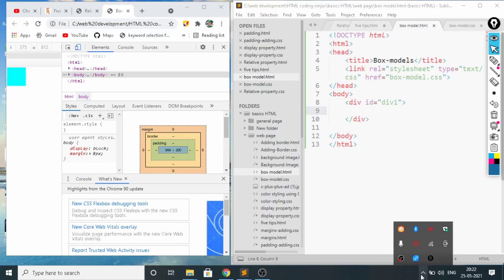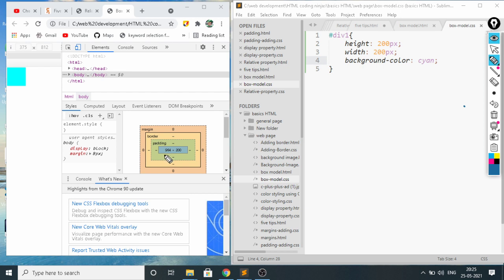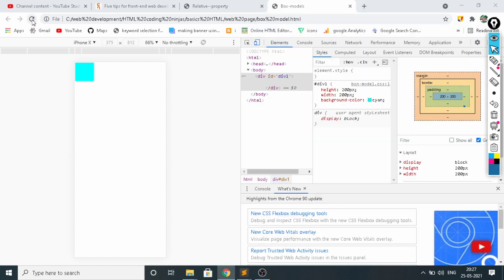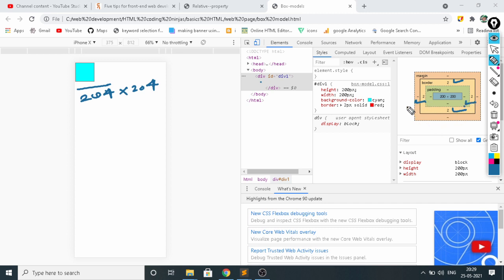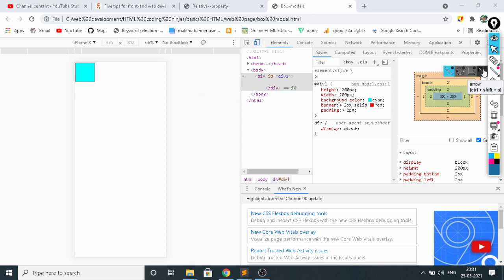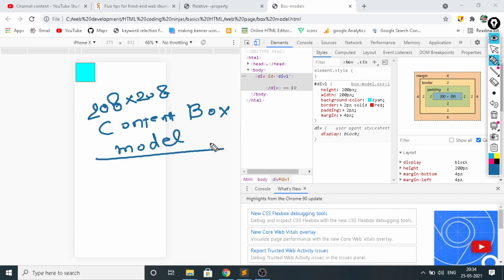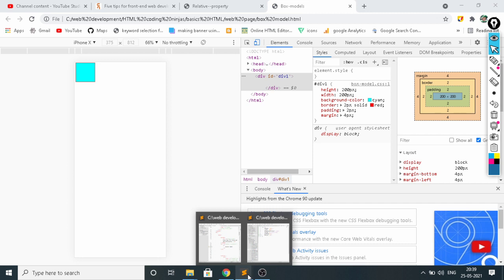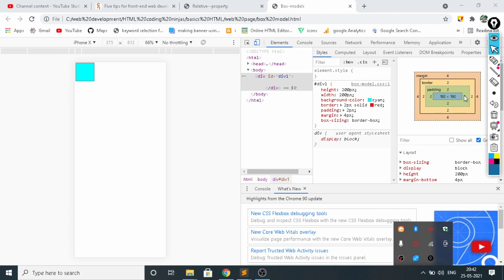lec 29, Box Models in CSS, CSS, Web Development